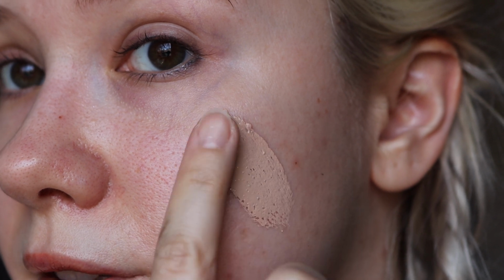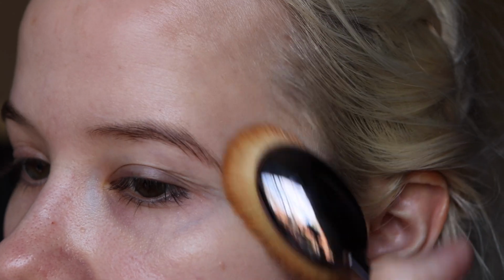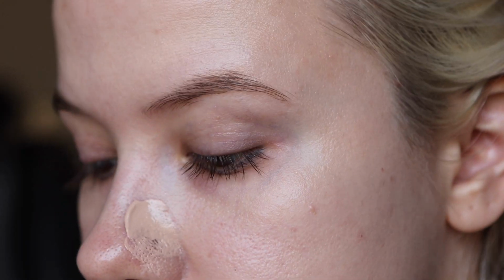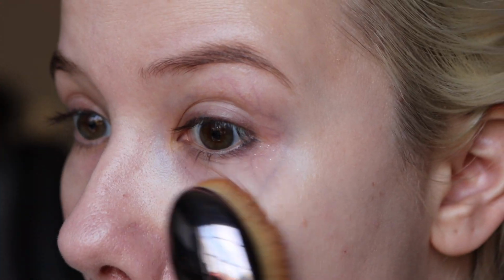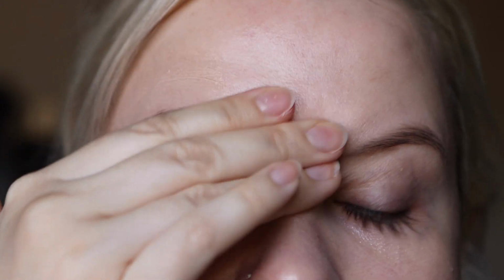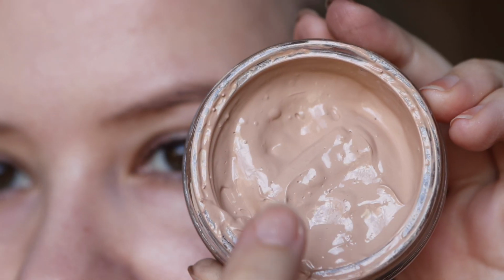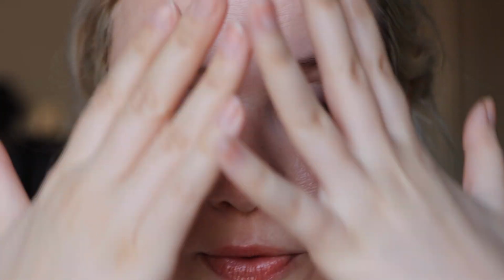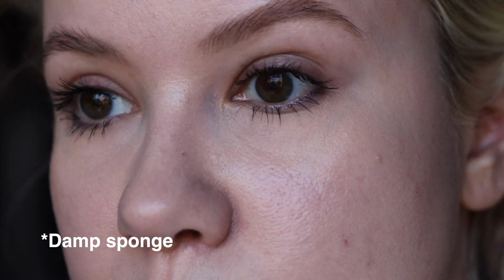Jones Road What The Foundation | CLOSEUP NATURAL LIGHT APPLICATION